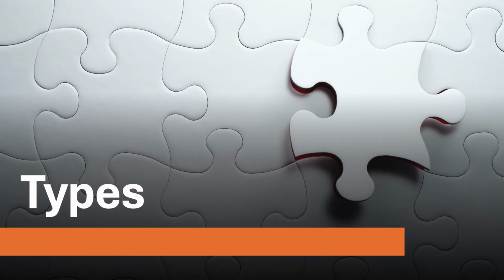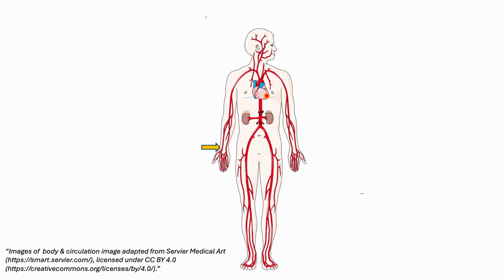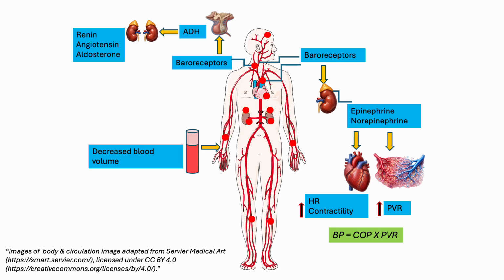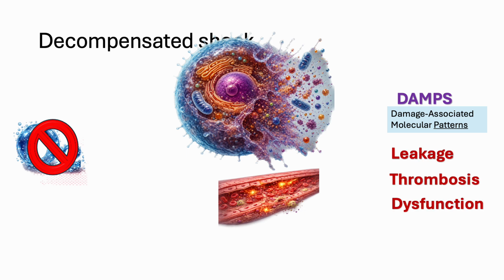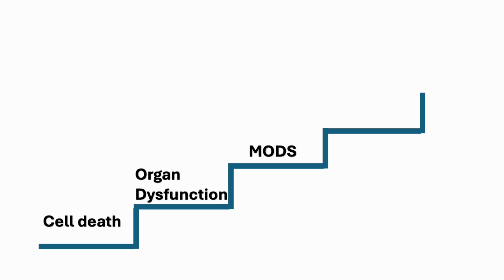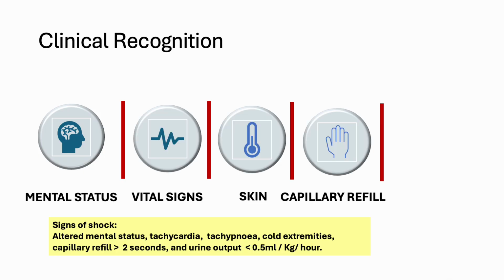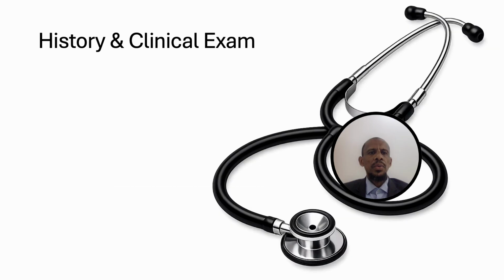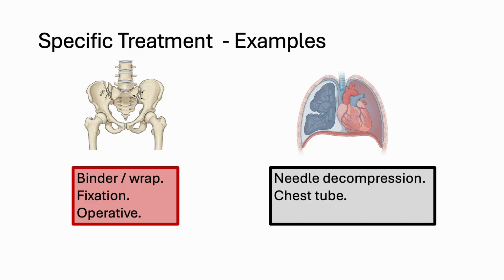Shock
In this video, we break down the pathophysiology, types, clinical recognition,  and management of shock from a surgical perspective. Ideal for medical students as a pre-class video for a flipped classroom. Also useful for surgical interns and residents looking for a high-yield clinical review.

Timestamps:
00:00 - Introduction
00:17 - Definition
00:37 - Types
01:27 -  Pathophysiology
04:25 - Recognition
05:15 -  Management